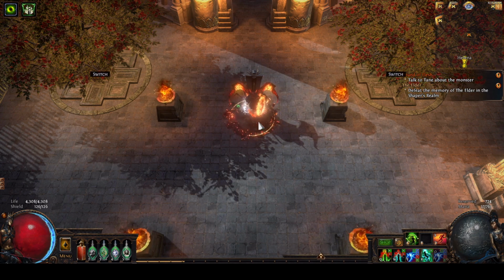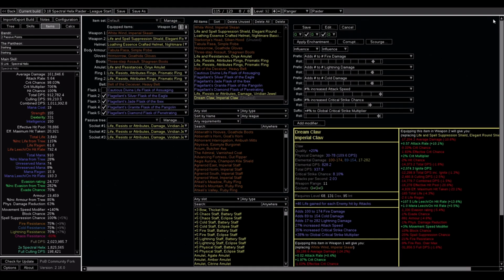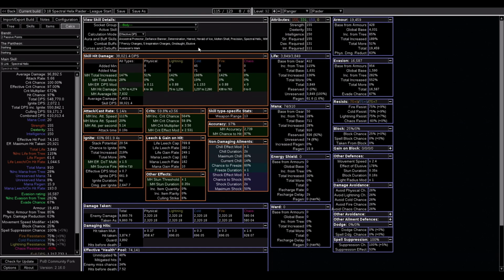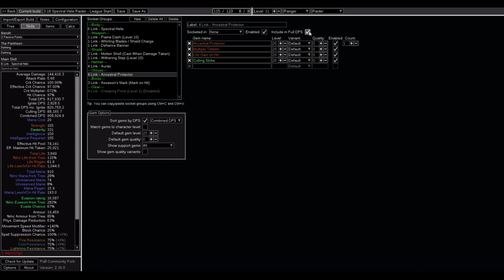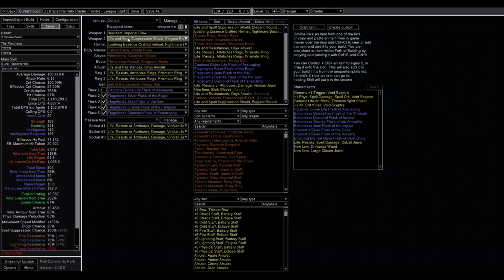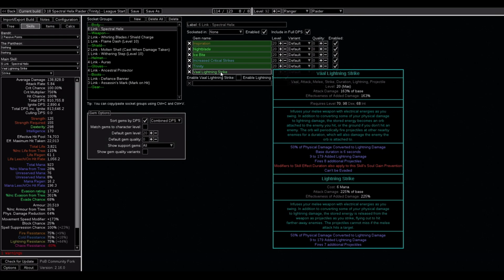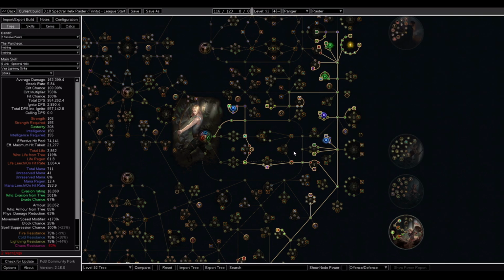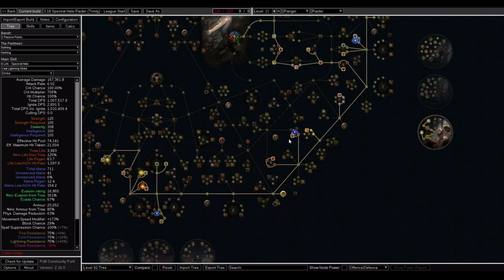[PoE 3.18] Spectral Helix to Lightning Strike Raider | Transition Guide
In this video we take a quick look at transition Spectral Helix Raider into Lightning Strike Raider.

0:00 Intro
0:56 Trinity Helix
4:06 Lightning Strike